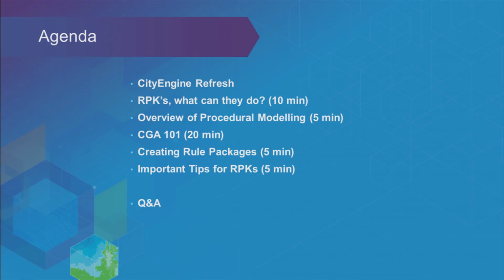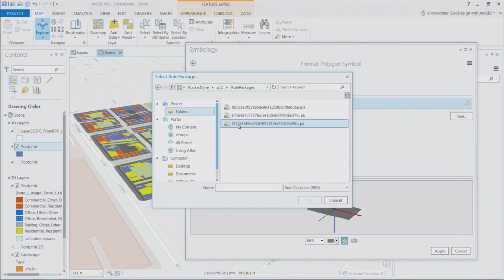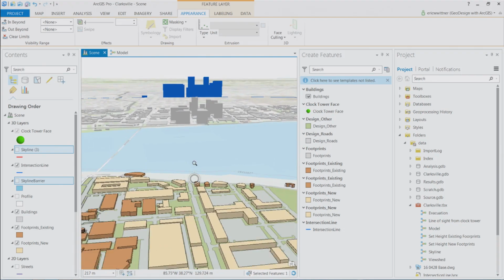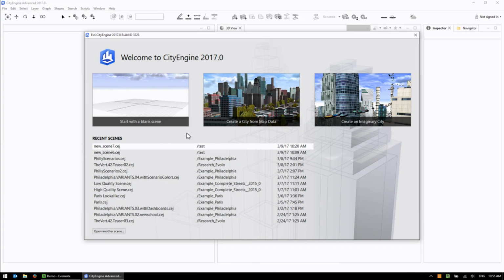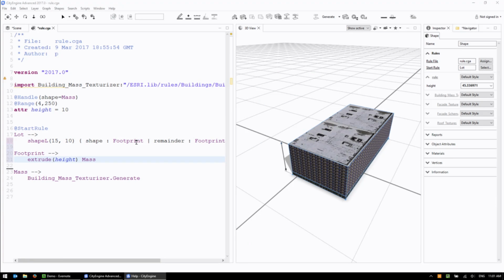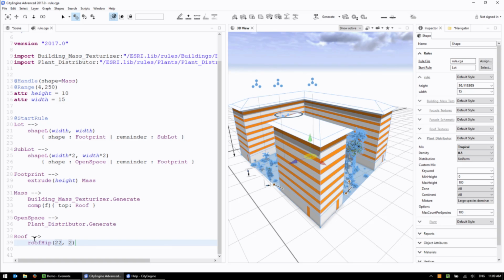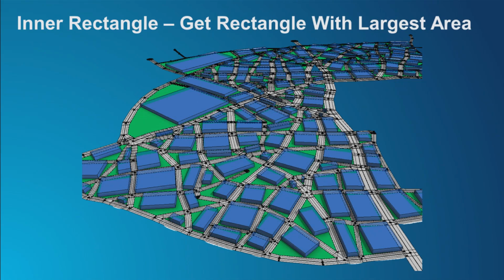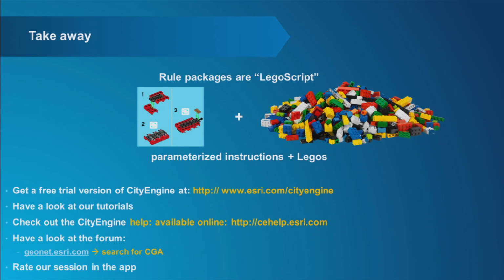Creating Rule Packages (RPKS) for ArcGIS Pro and CityEngine with CGA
Learn how to use and author Computer Generated Architecture (CGA) rules. These rules can create 3D models representing buildings, zoning volumes, streetscapes, parks, natural landscape, and various other feature. They can generate powerful metrics and reports about what is they represent, such as population, energy consumption, and cost. They can be used in CityEngine create proposed designs, or consumed in ArcGIS Pro to create representations of cities. We’ll highlight the existing library of rules, and demonstrate some of the example projects that can be used to rapidly create content. We’ll do some hands on development of a Computer Generated Architecture (CGA) rules, and learn how to export them to RPKs for sharing on ArcGIS Online and in ArcGIS Pro.

Presented by Eric Wittner, Markus Lipp and Pascal Mueller